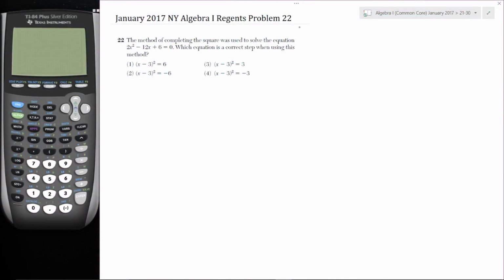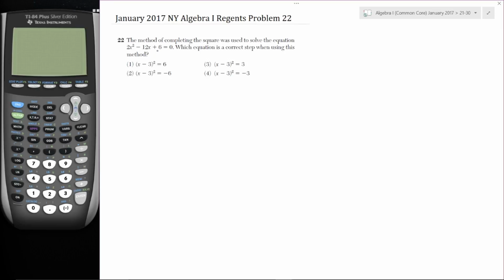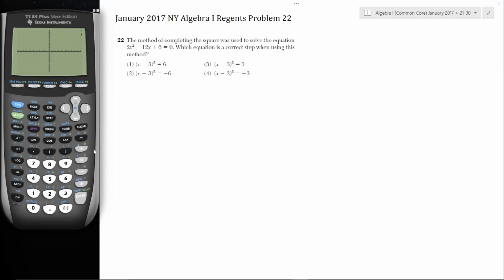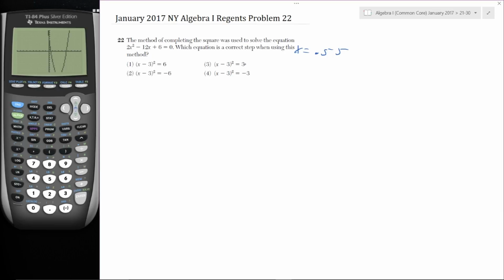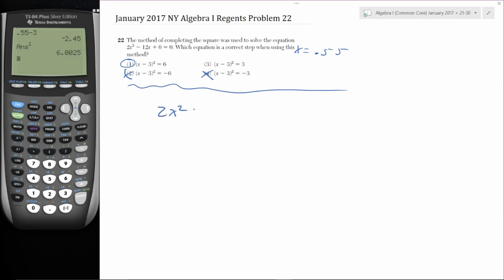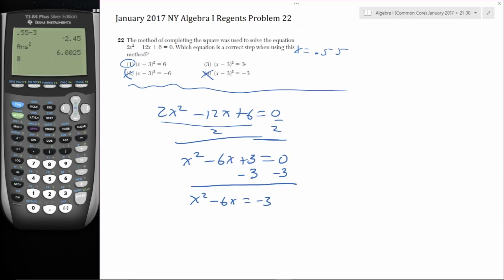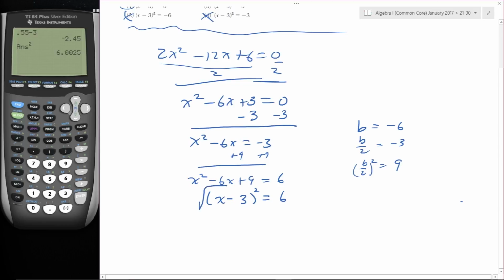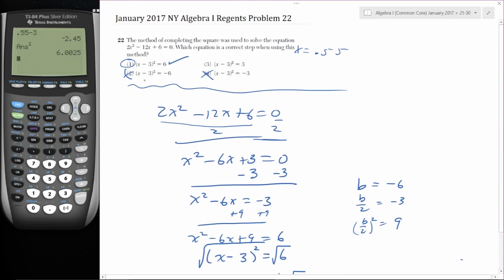Problem 22, January 2017 Algebra I (Common Core) Regents Exam - JuanTutors.com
22 The method of completing the square was used to solve the equation 2x2 - 12x + 6 = 0. Which equation is a correct step when using this method?